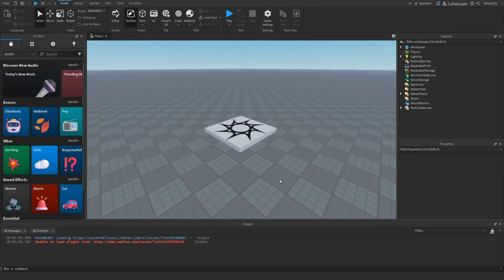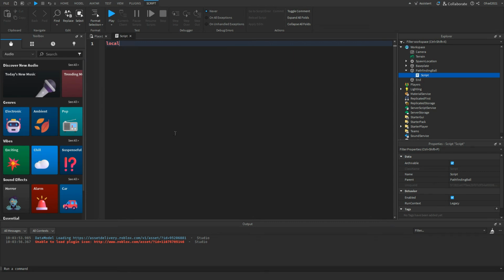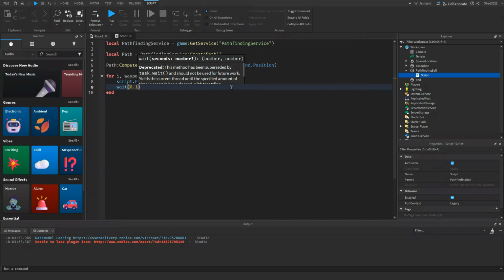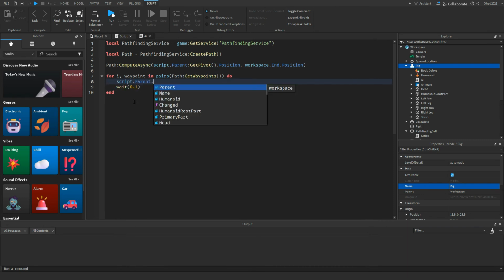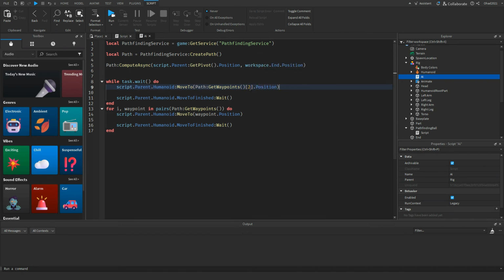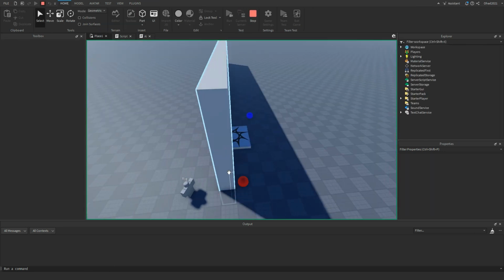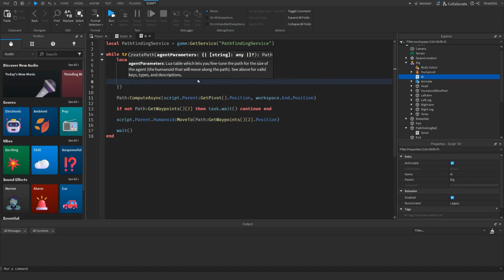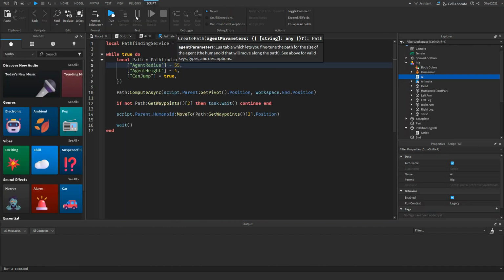What is pathfinding service? [Roblox Studio]